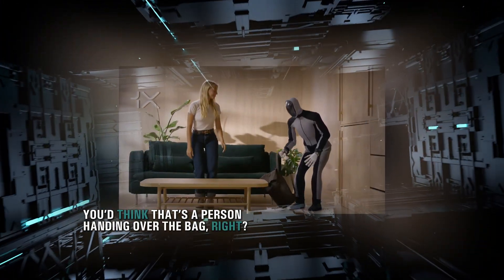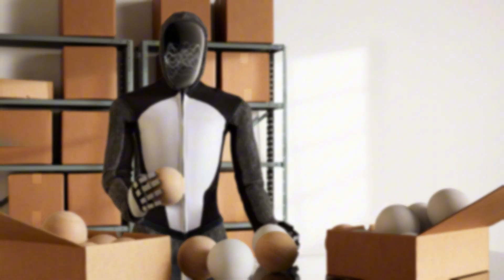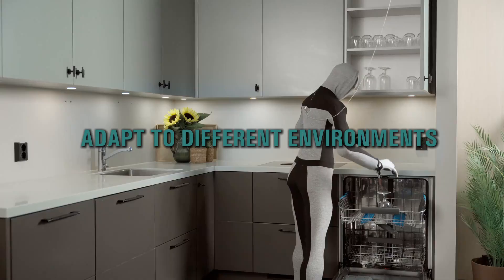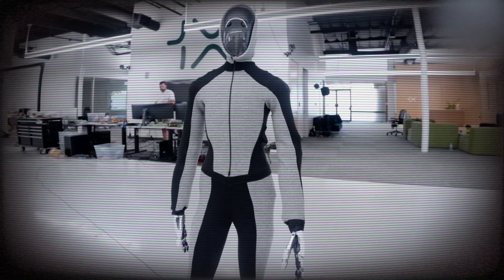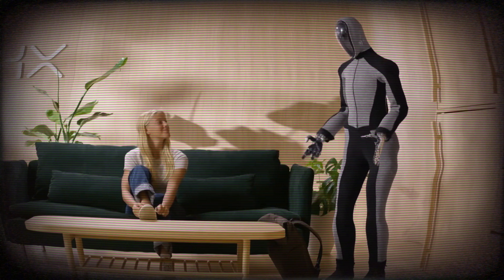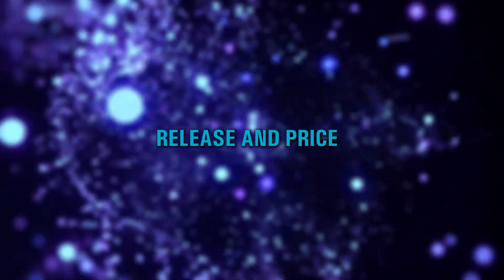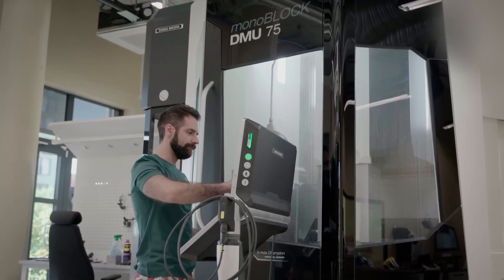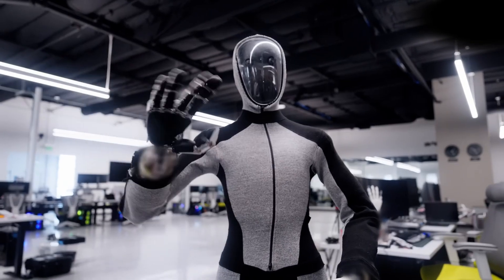NEO Beta: The FIRST AI Humanoid HOME Robot Is Here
Meet Neo Beta, the humanoid robot that's about to change everything!

From personal care to daily tasks, Neo Beta is set to revolutionize how we interact with technology. Want to see how this game-changing robot works? Watch as we dive into its features, adaptability, and potential to transform your home and life. Trust me—you won’t believe what Neo Beta can do!

Neo Beta is here and it’s nothing like you’ve seen before. Get ready for the future of robotics!